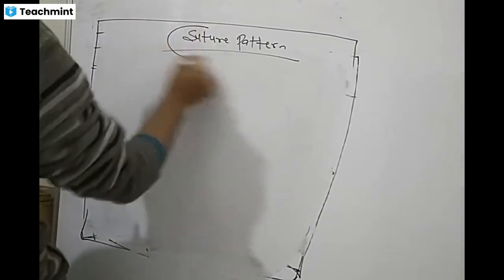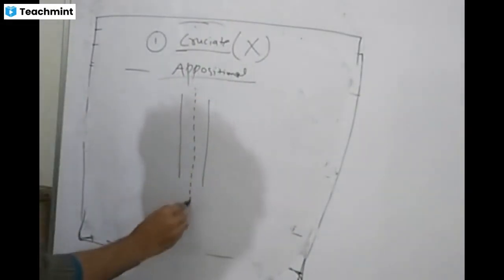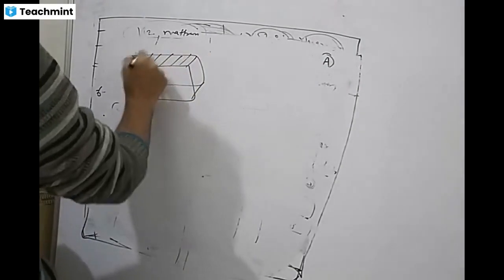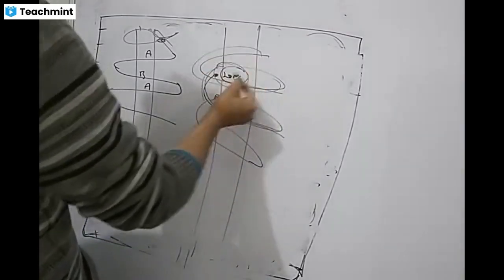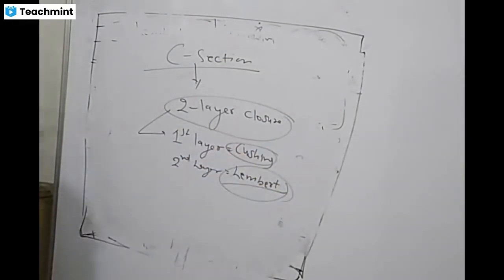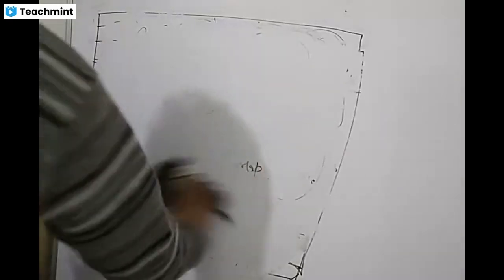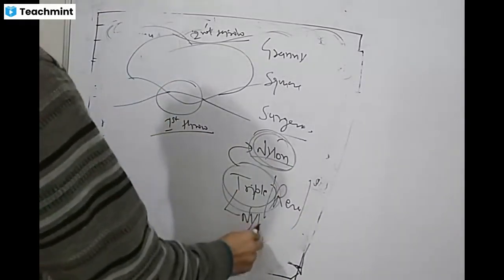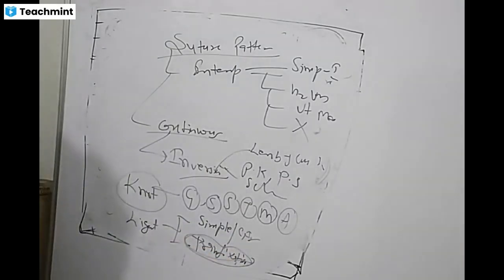Veterinary Surgery || ICAR PG/PhD & State PSC Prep.| Dr Sandeep Singh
Veterinary Surgery Foundation Course.